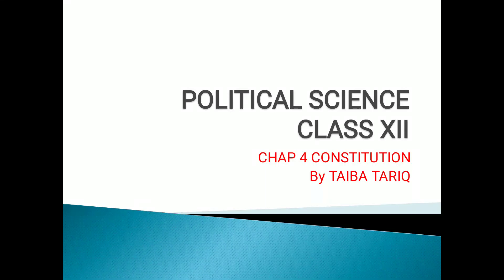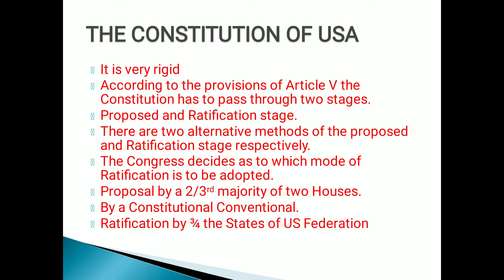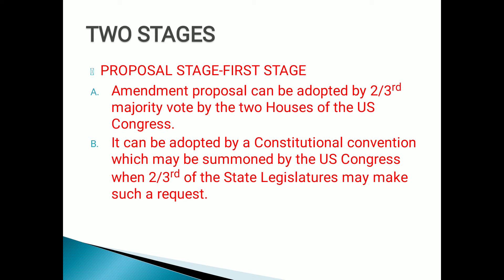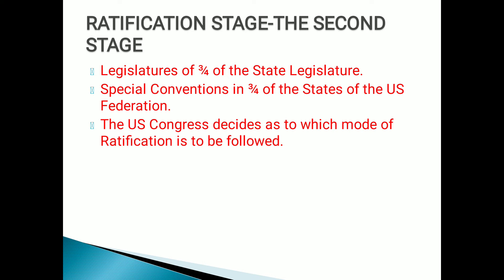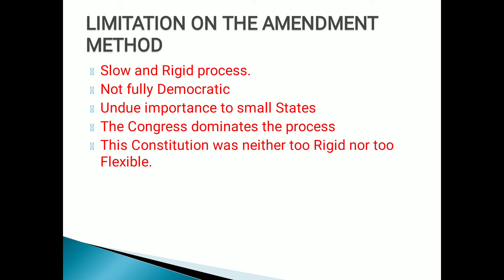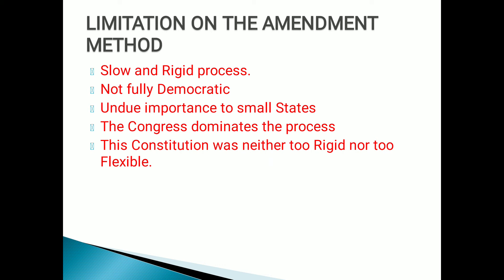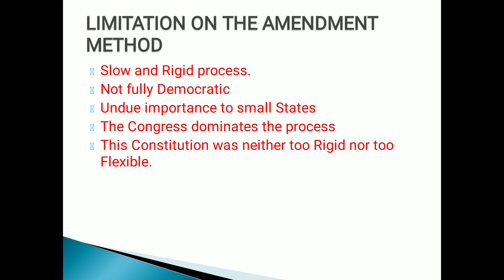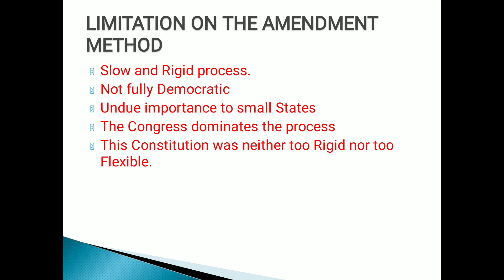Chapter 4 Constitution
The Constitution of USA.